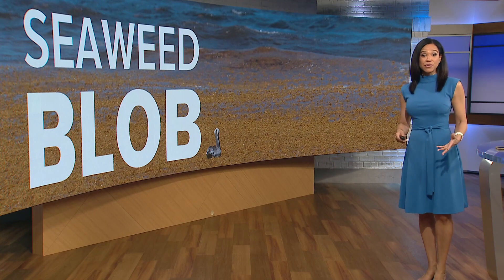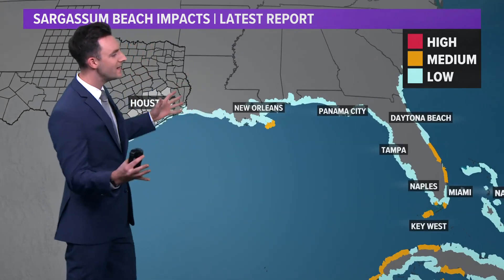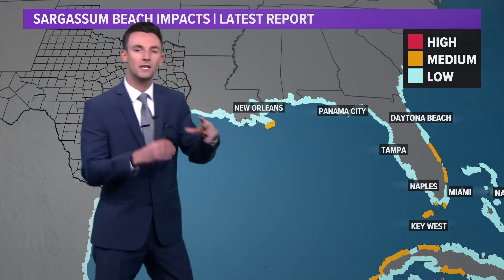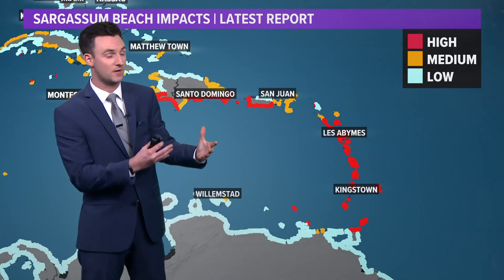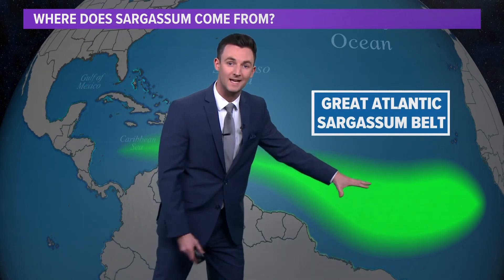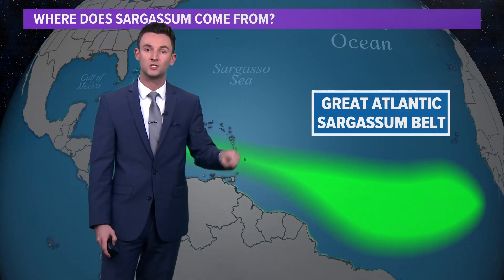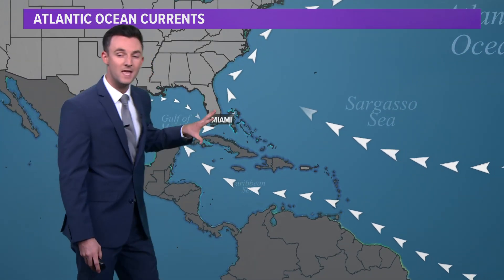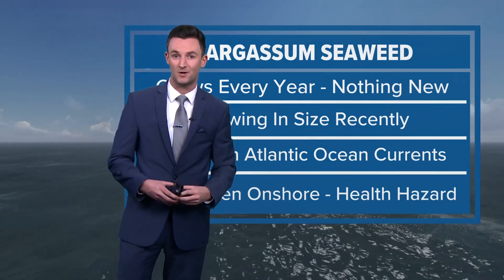Invasive seaweed sargassum could make its way to Texas' coast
Meteorologist Pat Cavlin explains what sargassum is and why it could come to the Gulf.